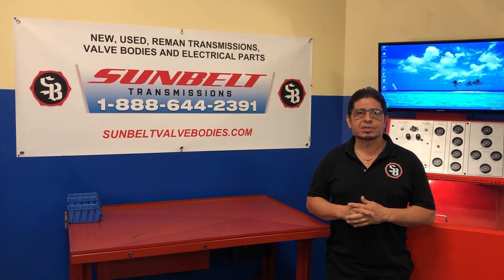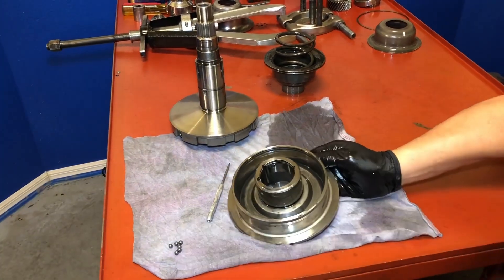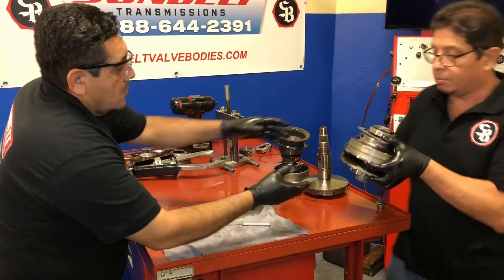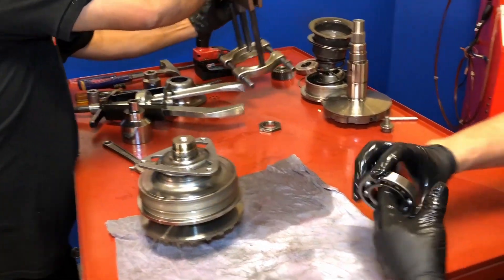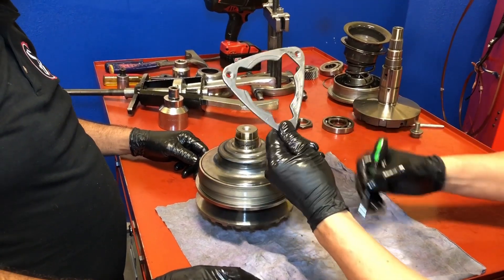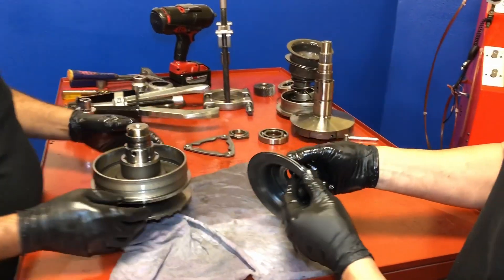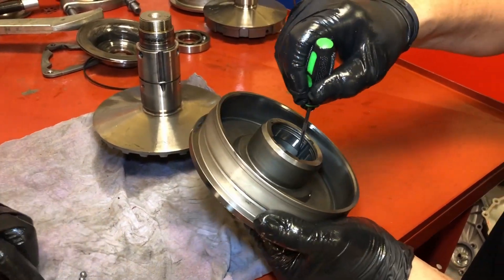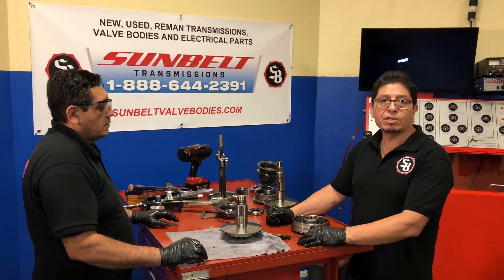CVT How it Works Nissan,Suzuki,Dodge,Mitsubishi, CVT JF011E Pulley disassembled (Part 2)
CVT How it Works Nissan,Suzuki,Dodge,Mitsubishi, CVT JF011E  Pulley and inspection for rebuilding (Part 2)